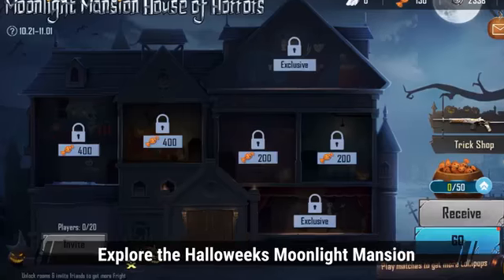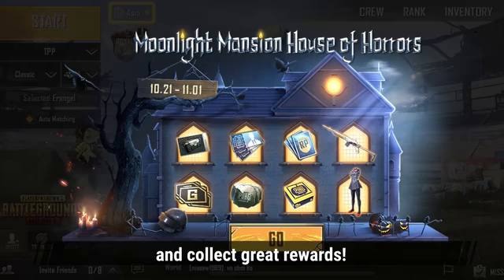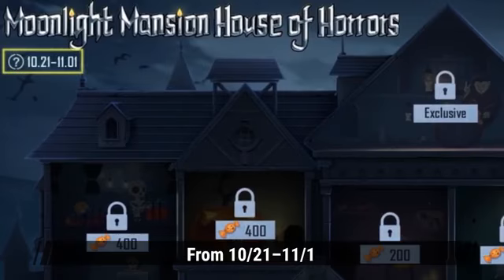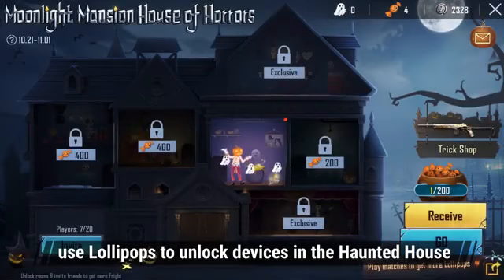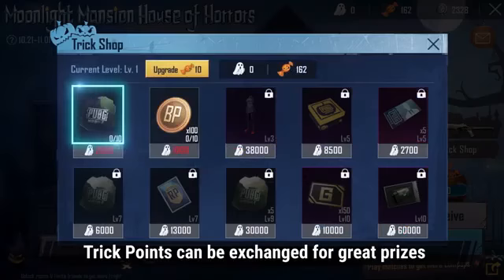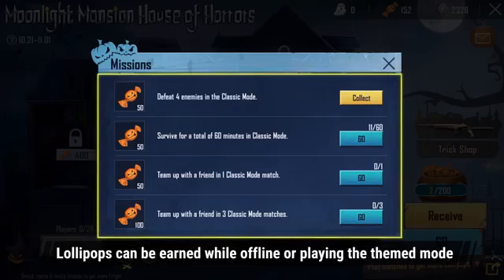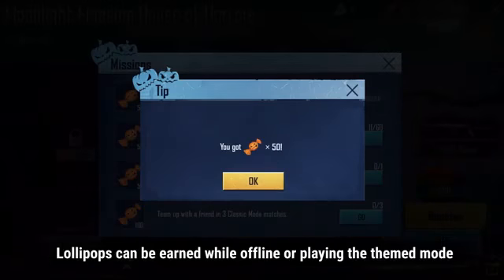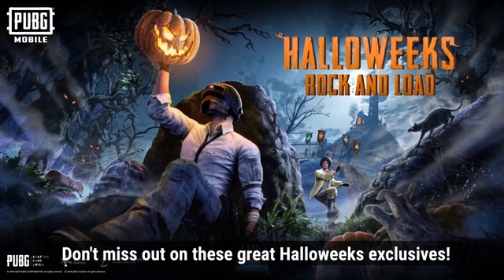HALLOWEEKS ROCK AND LOAD | PUBG MOBILE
Explore the Moonlight Mansion House of Horrors! 👻 💀

Collect awesome rewards with friends during Halloweeks!

For even more content.

a pubg mobile movie (wtf and funny moments - izzo),
4 fingers pubg mobile,
3 fingers pubg mobile,
is pubg mobile going to be banned in india,